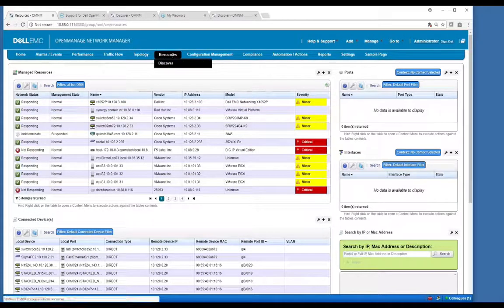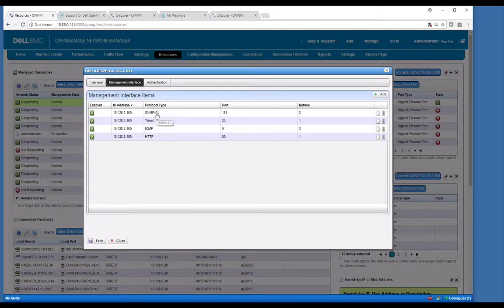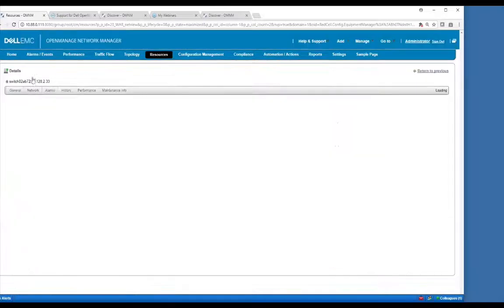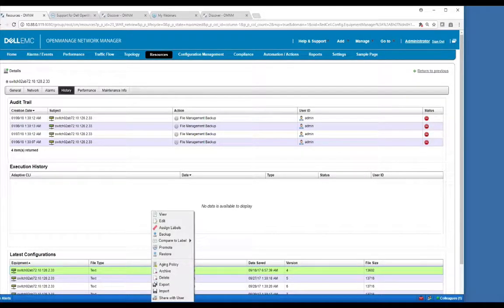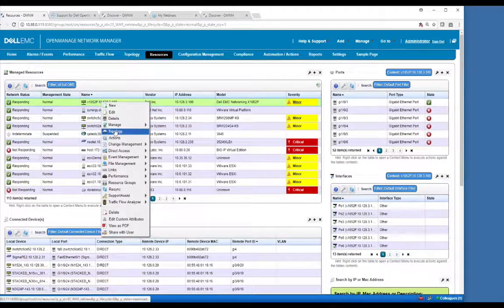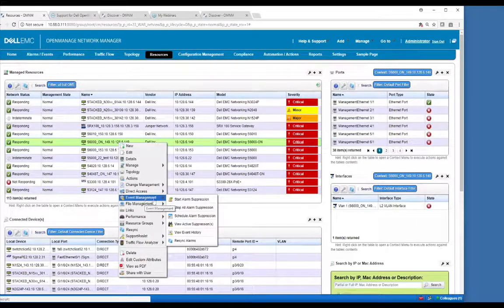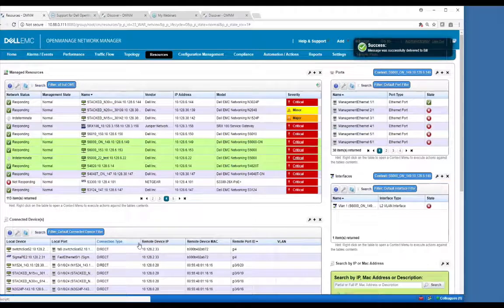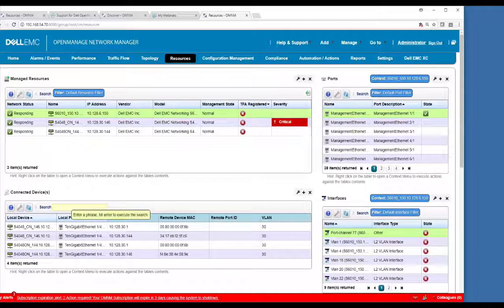OMNM 6.5 Resource Manager – Device Management Portlet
Learn about your resources and resources portlet in Dell EMC OpenManage Network Manager (OMNM).